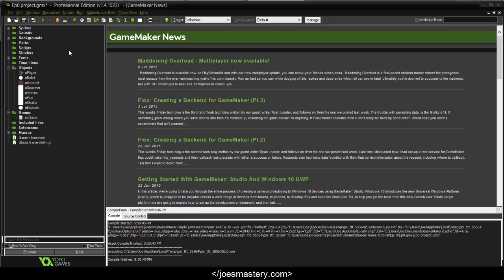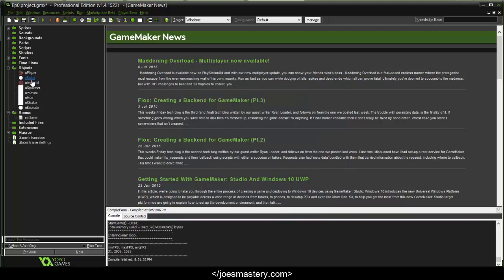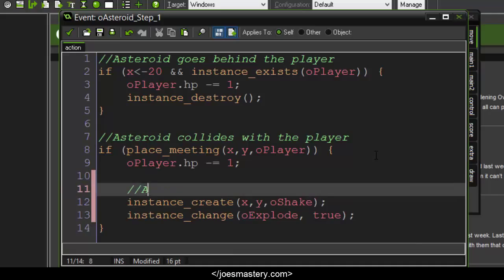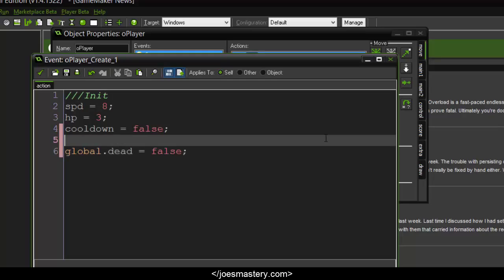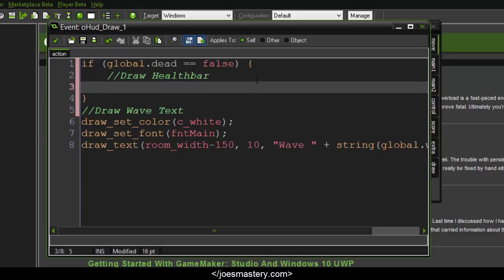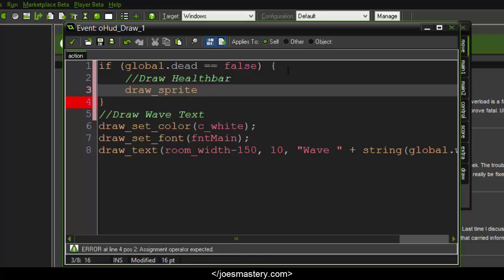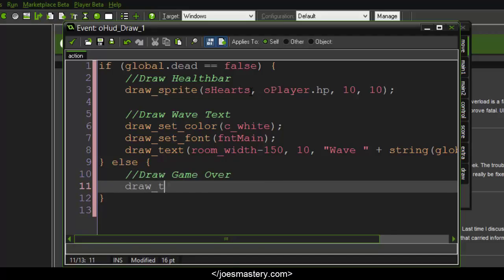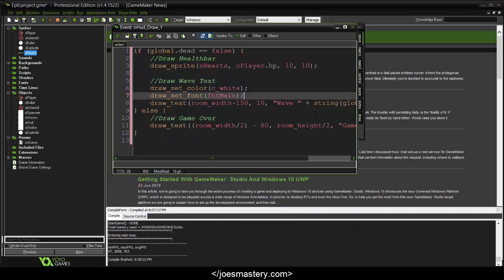[Game Maker Tutorial] Easy Space Shooter - 5: Health Bar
NEW ASSET!

This series will be about creating a space shooter from scratch, and over time implementing new features such as explosions, random asteroids, bullets, enemies, powerups and more !!